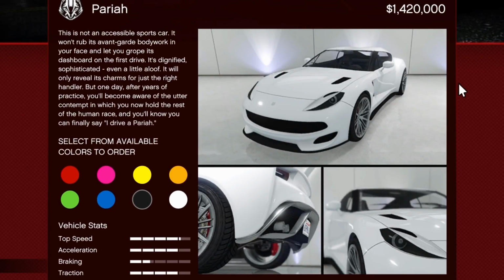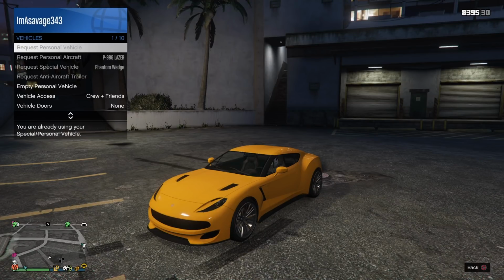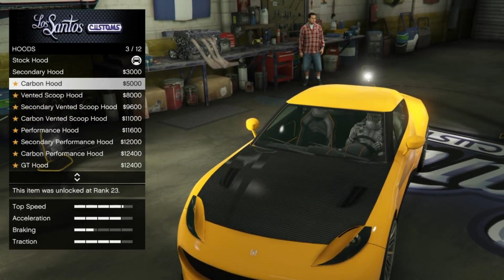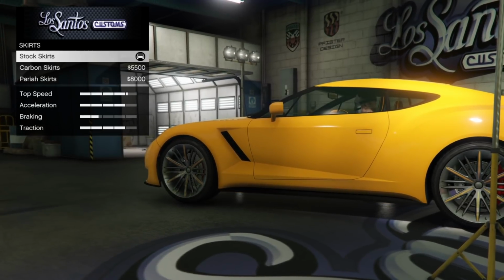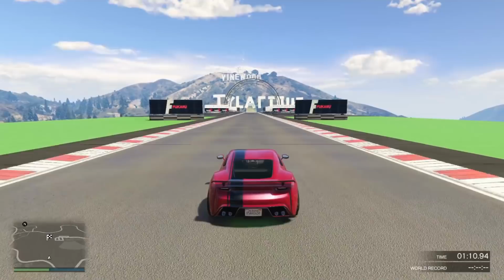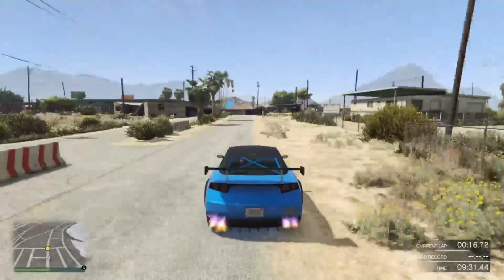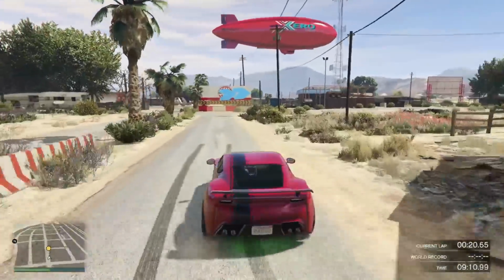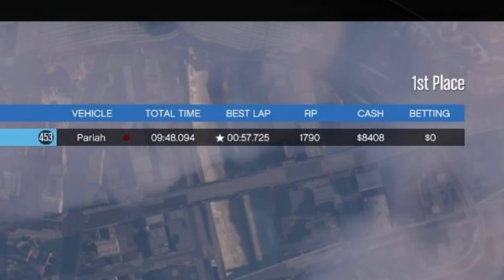GTA Online - Pariah Performance Review (New Top Sports Car)